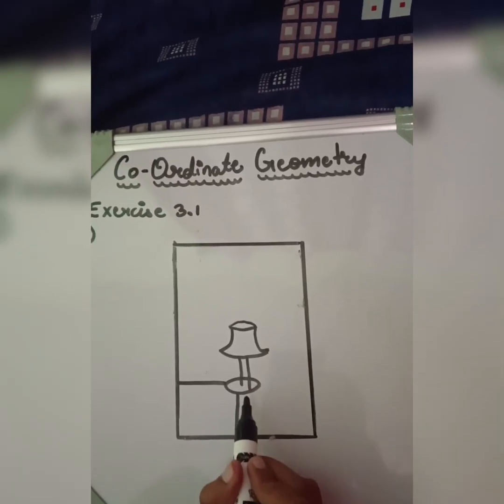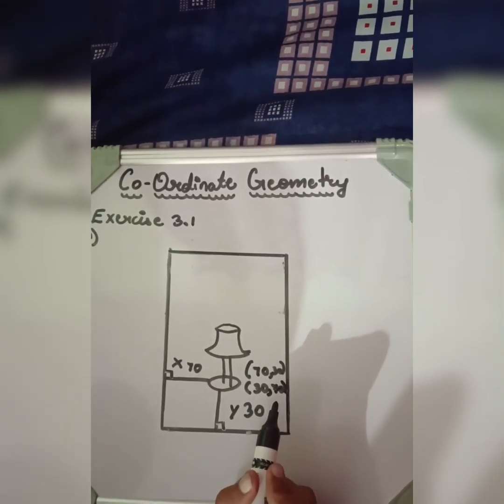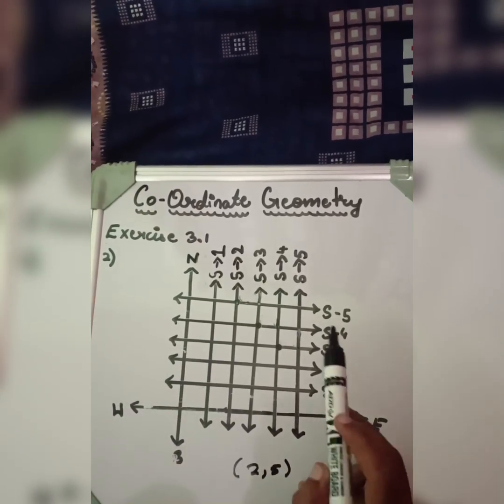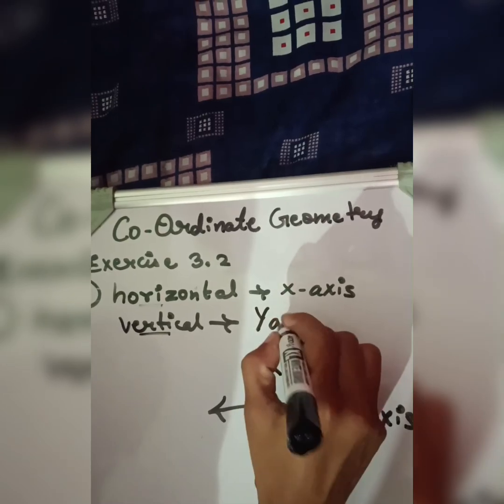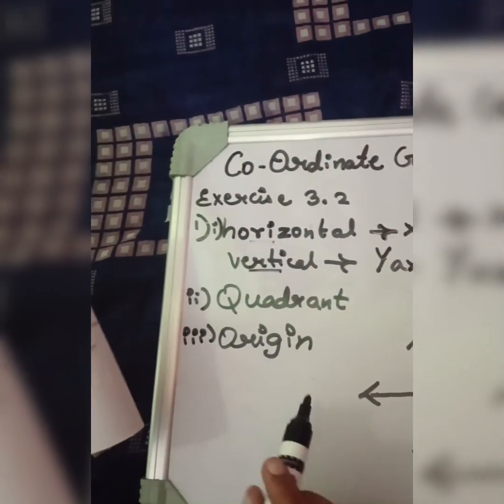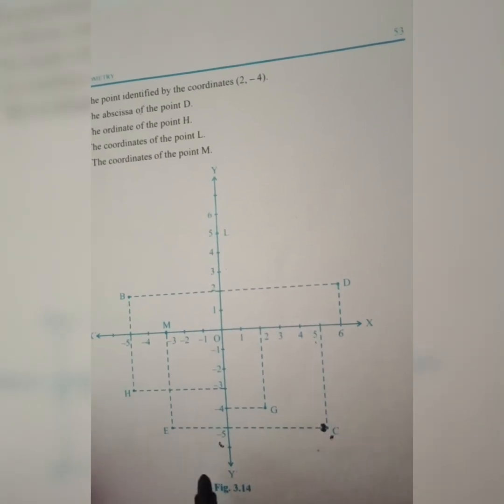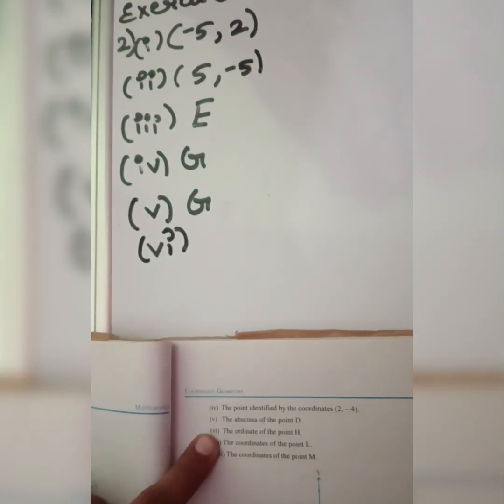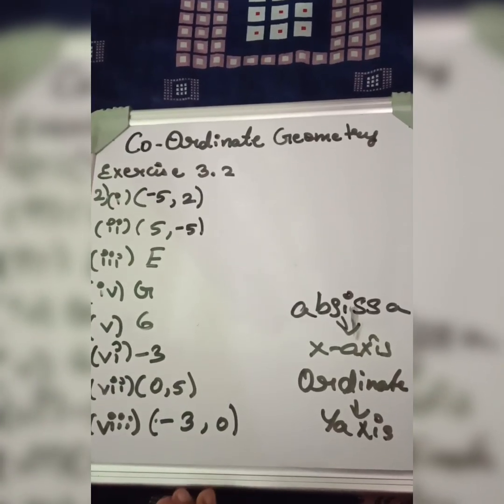Chapter 3 Co-ordinate geometry 9th class exercise 3.1 and 3.2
Co-ordinate geometry of grade 9th exercise question and brief explanation of this exercise